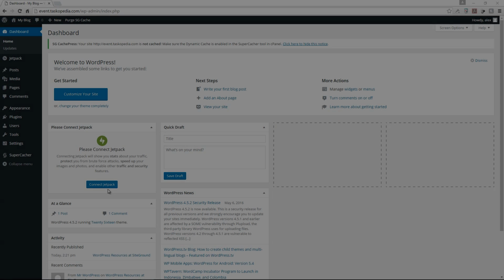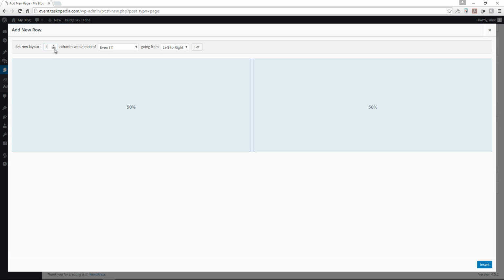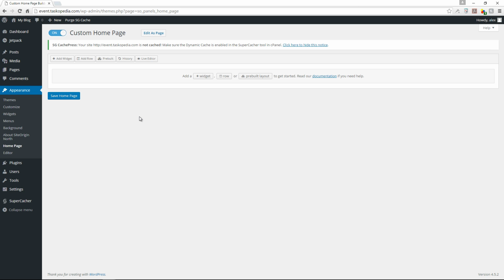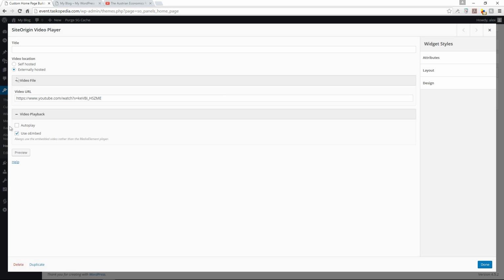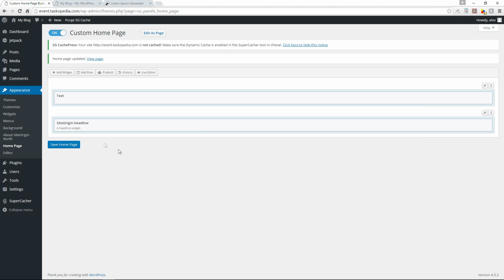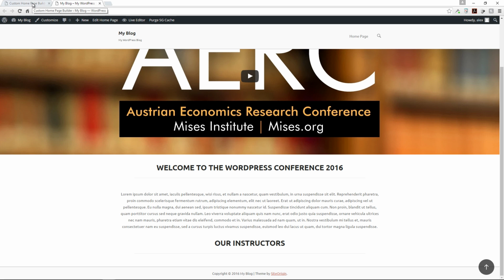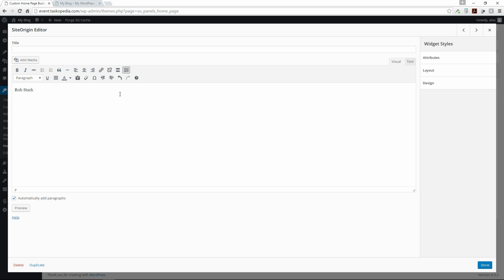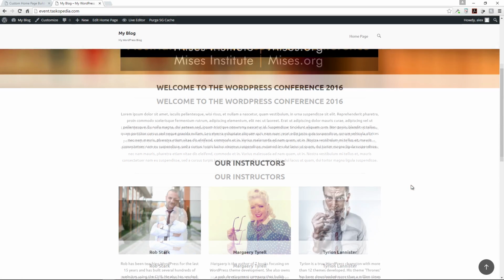SiteOrigin Page Builder - How to use SiteOrigin Page Builder to build a WordPress Website Part 1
In this video, you will learn how to build a one page website using a plugin called the Site Origin page builder plugin.

This tutorial is part of a course that I teach online titled "The Ultimate WordPress Boot Camp - Build Multiple Websites with WordPress". In this course you will learn how to build the following:

- A Blog
-  A Business Website
- A Social Networking Site
- A website for Charity
- A Job Board Website
- A One Page Website
- and more .